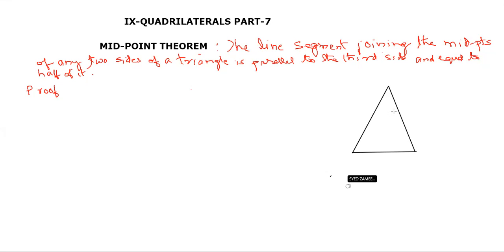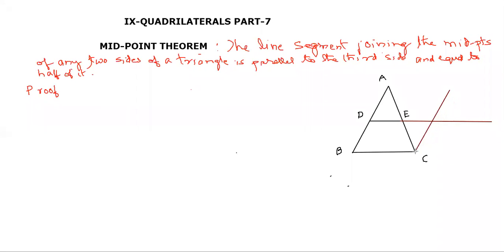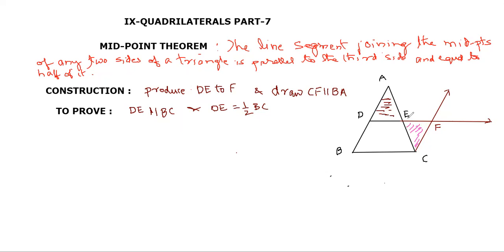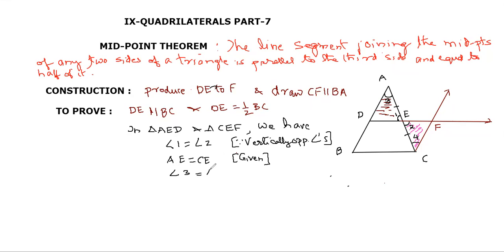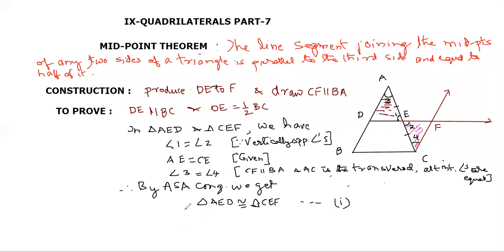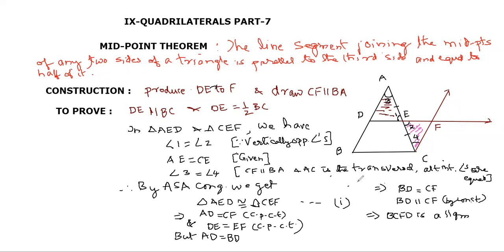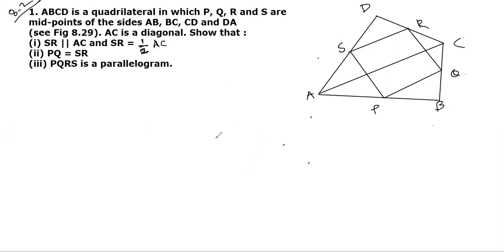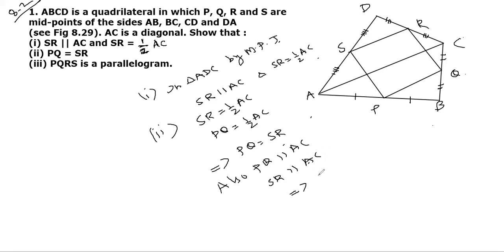IX QUADRILATERALS PART 7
CLASS-IX
QUADRILATERALS
PART-7